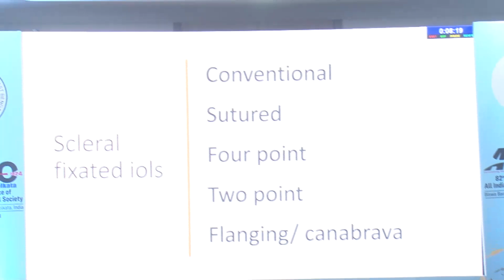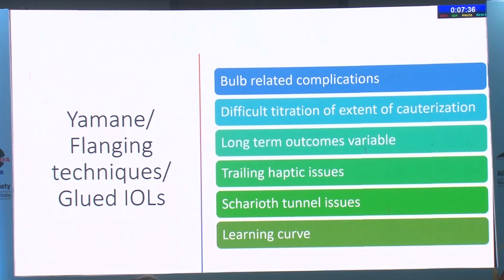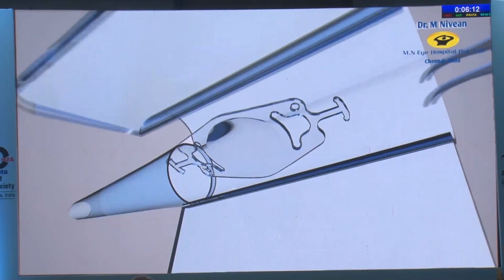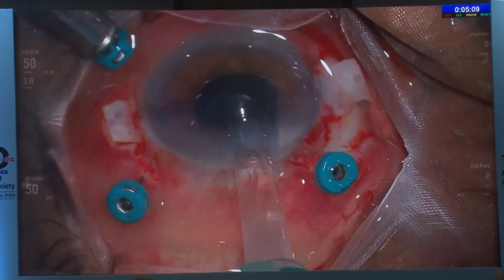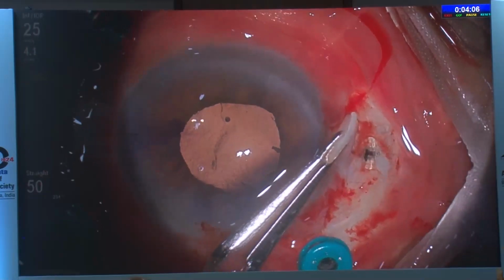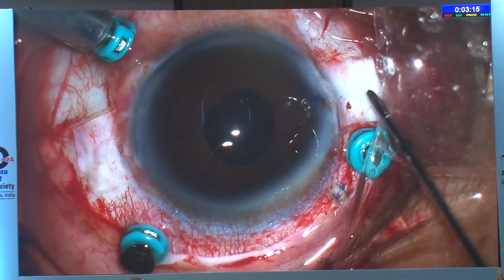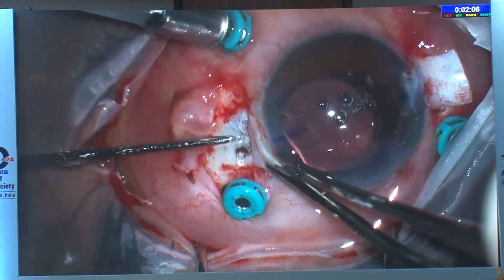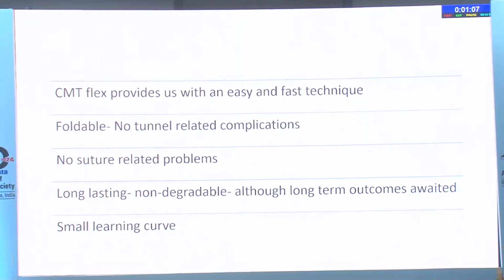AIOC2024 IC478 Topic Dr Giriraj Vibhute Scleral tuck IOLs The new game changer